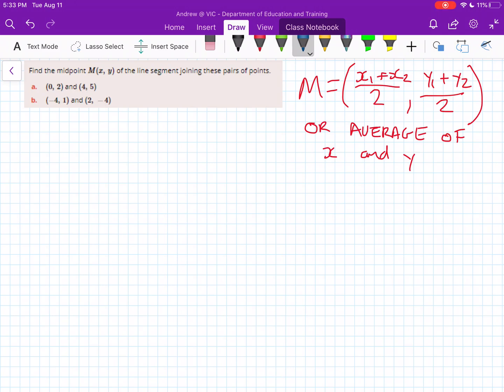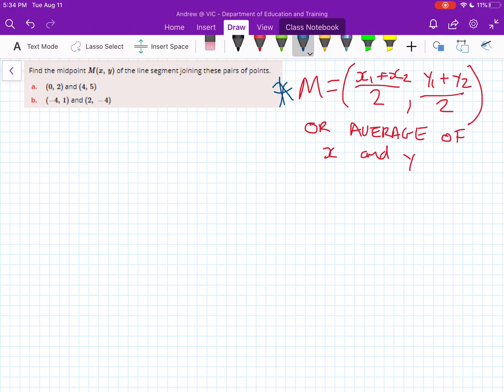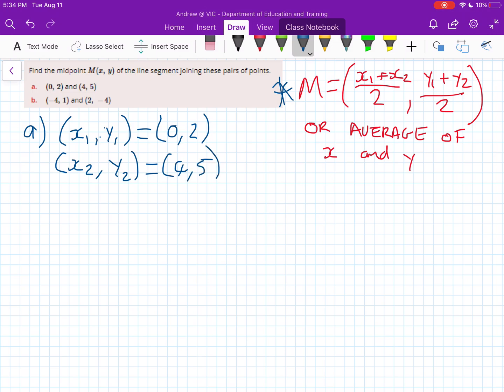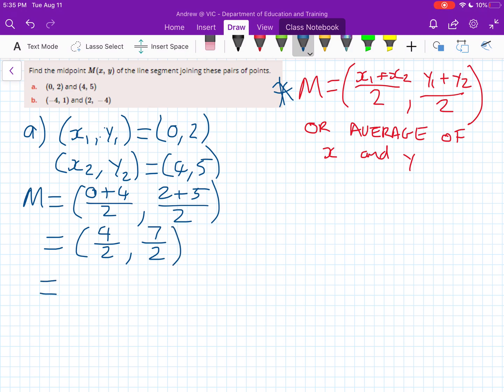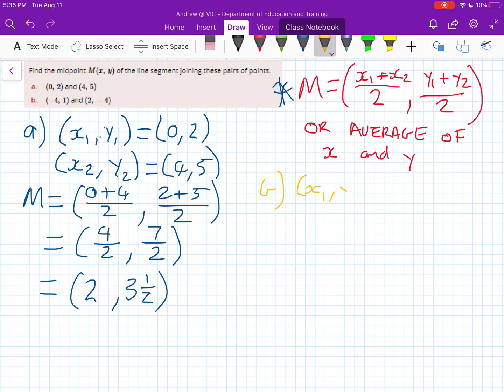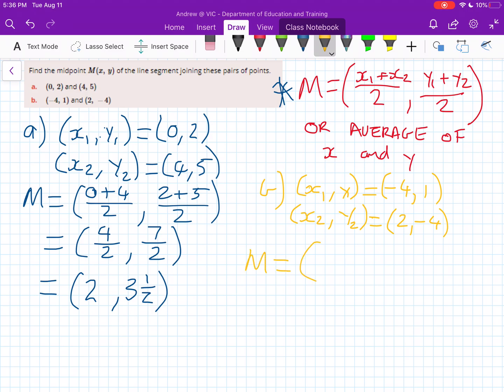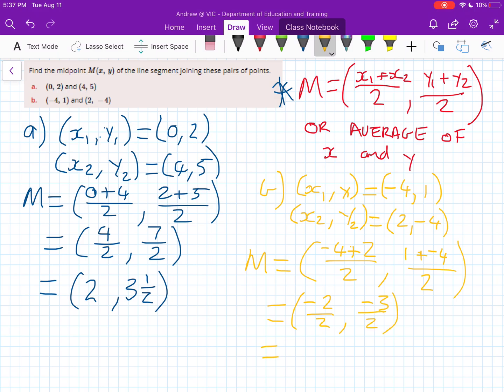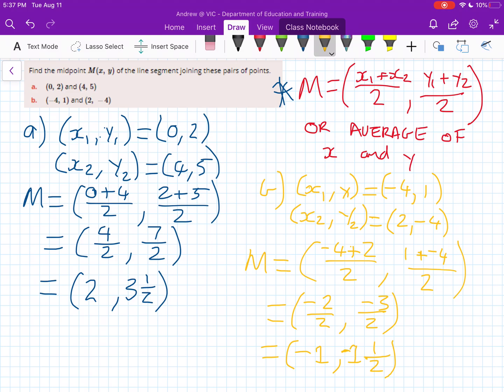Graphing: Finding the Midpoint of a line